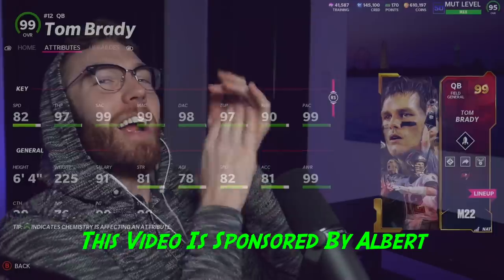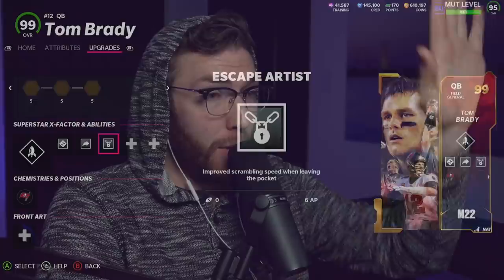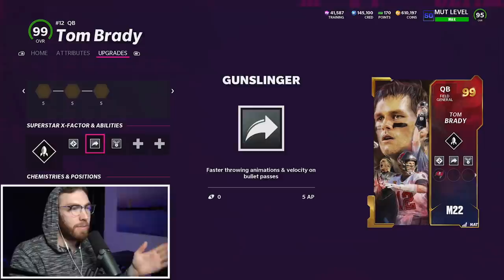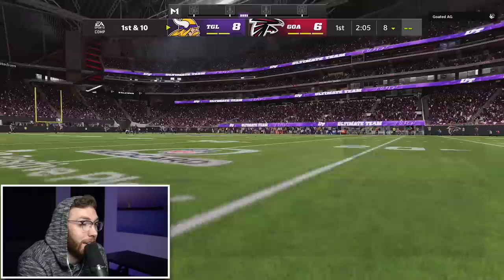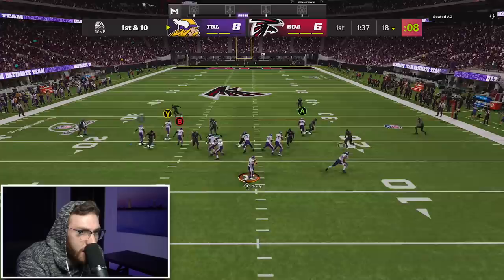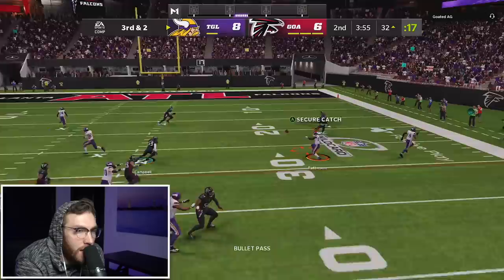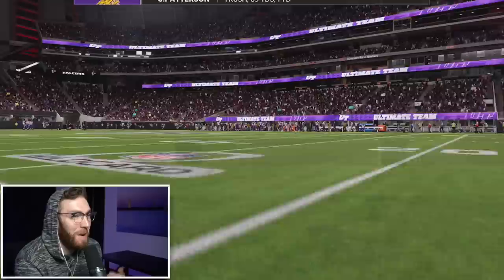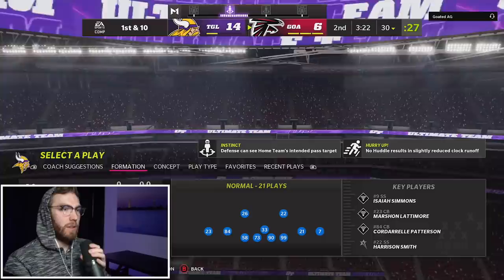Using BRAND NEW 99 Overall Tom Brady...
to download the Albert app. For a limited time when you open a checking account and connect a qualifying direct deposit, you'll get $150.

Today I use the brand new 99 Tom Brady with Hot Route Master, Gunslinger, and Escape Artist

Madden 22, Madden 22 tom brady, brady, 99 brady, 99 overall tom brady, tom brady madden, madden tom brady,